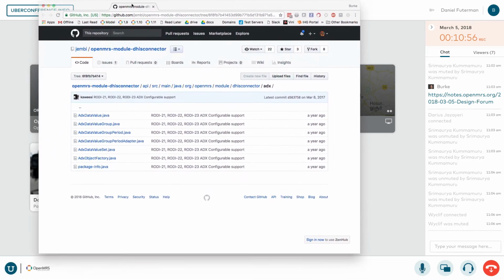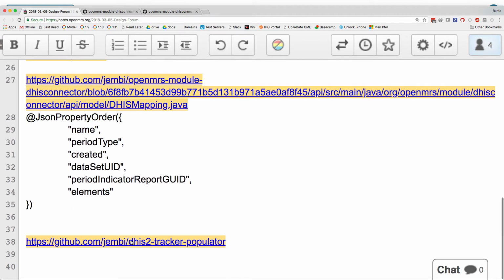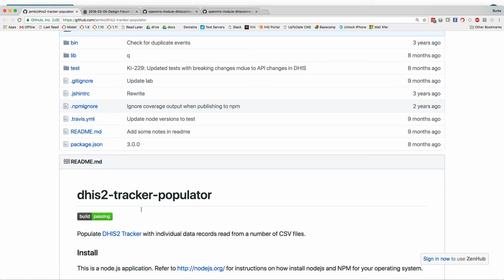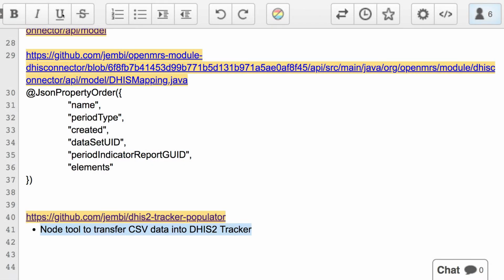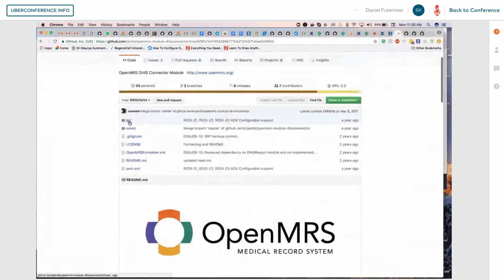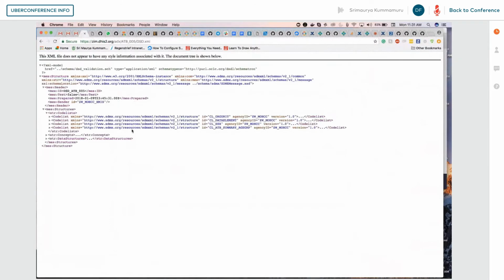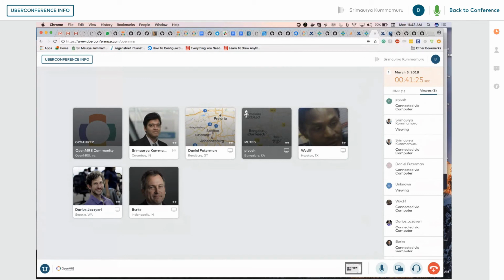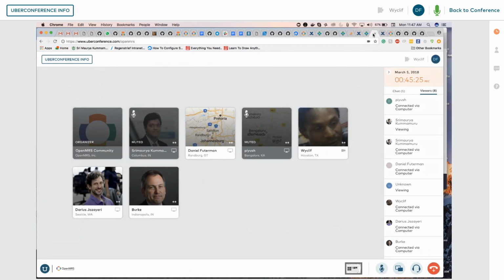2018-03-05 OpenMRS Design Forum: DHIS2 Integration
Jembi shares work they have done with DHIS2 integration